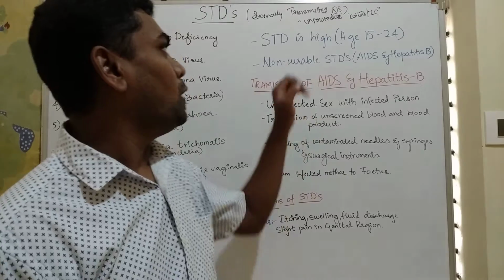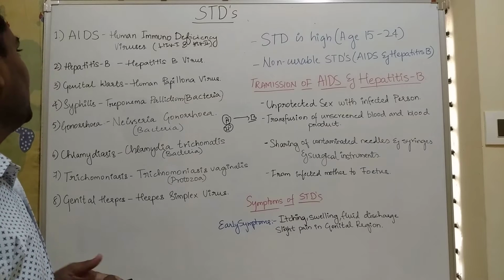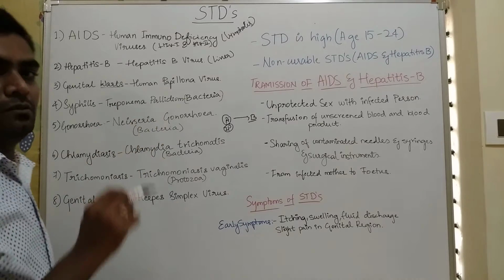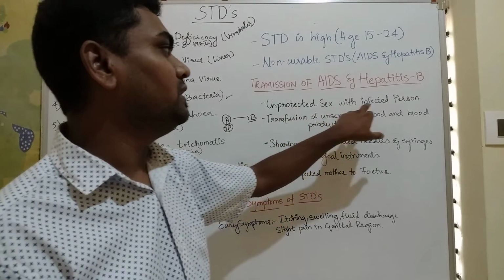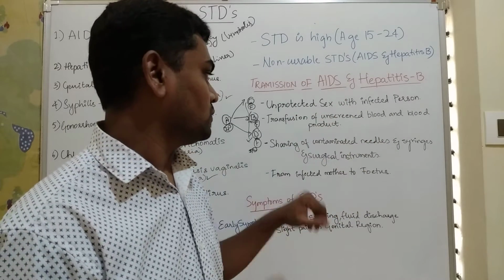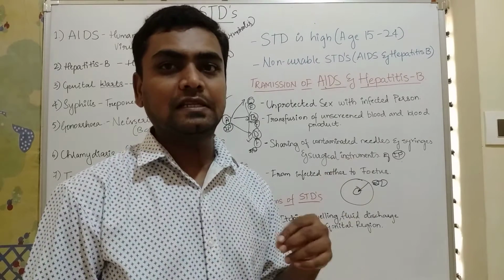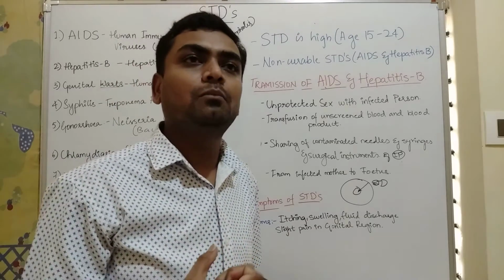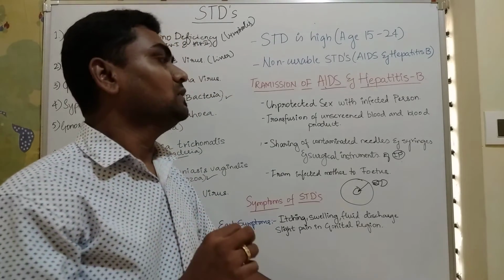Reproduction Health _ STD ( Sexually Transmitted Diseases)